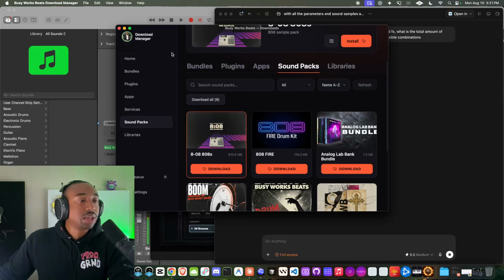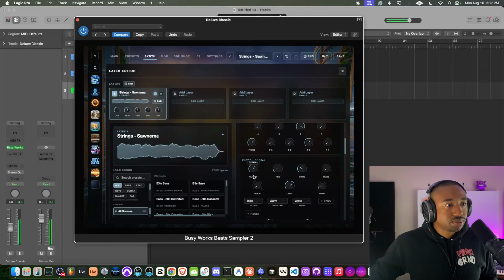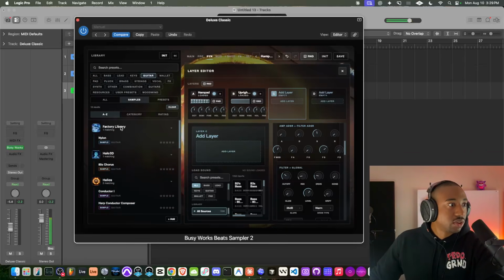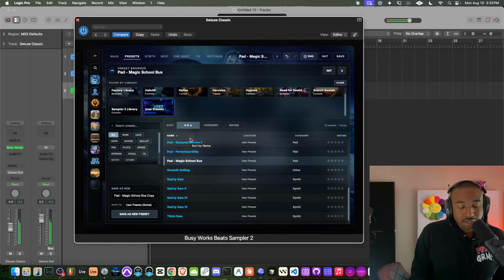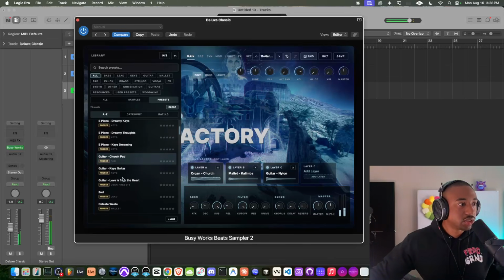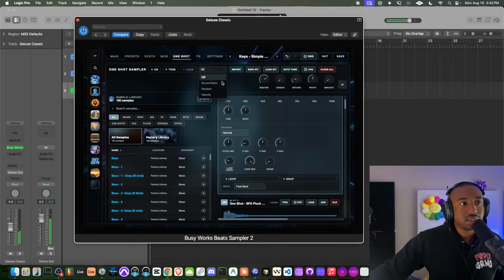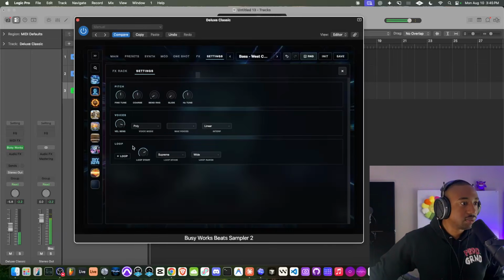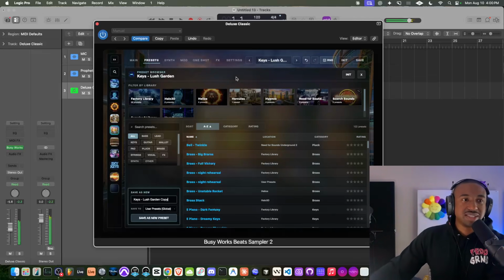1 BILLION Presets in ONE Free Plugin?! (Mind Blown)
90 Music Production Courses for FREE